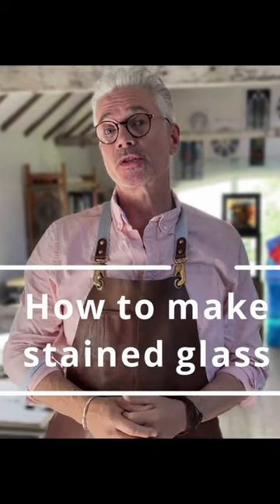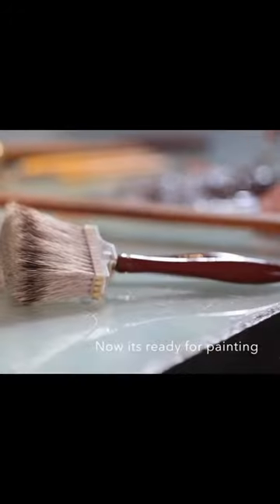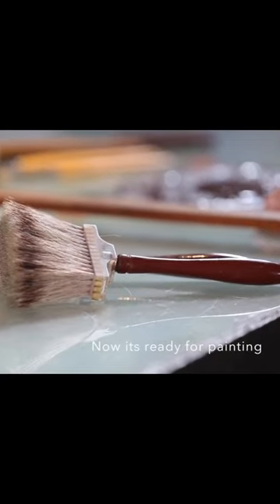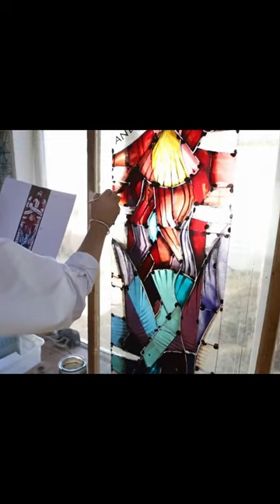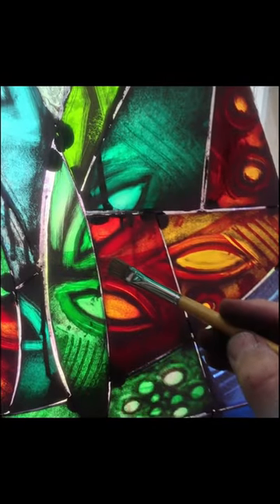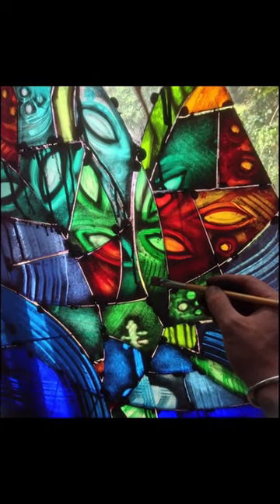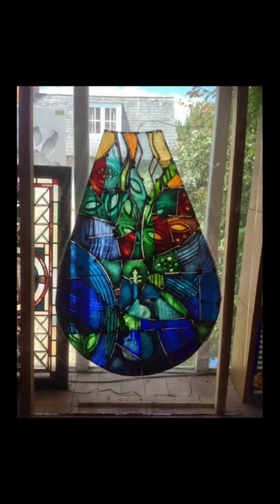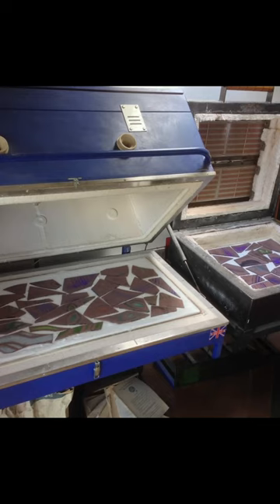HOW TO MAKE STAINED GLASS WINDOWS Step 4 glass painting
How to make a traditional stained glass windows. Step 4 the glass painting phase.